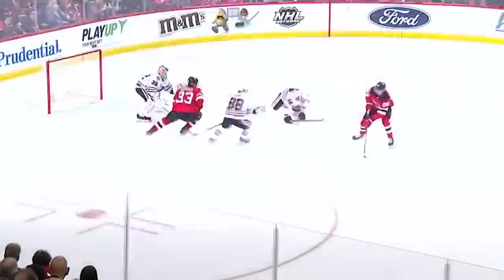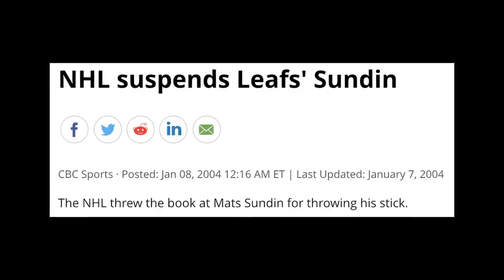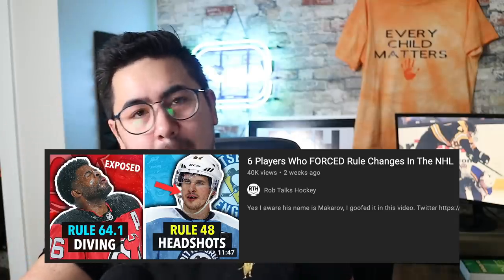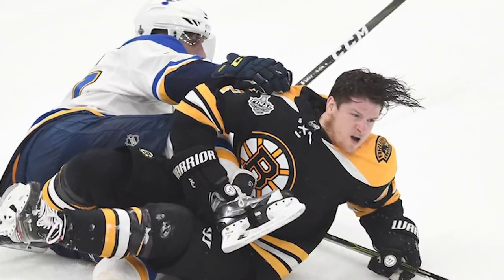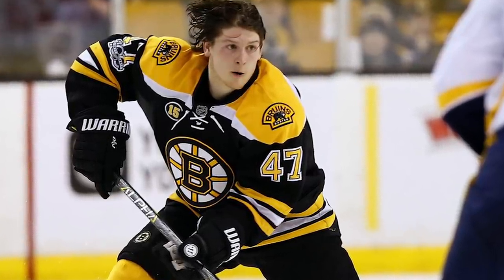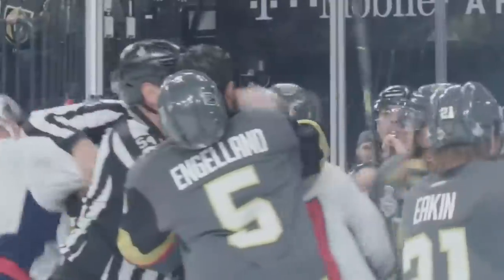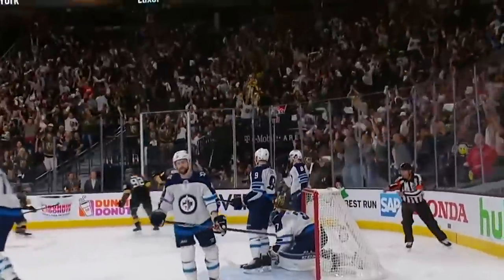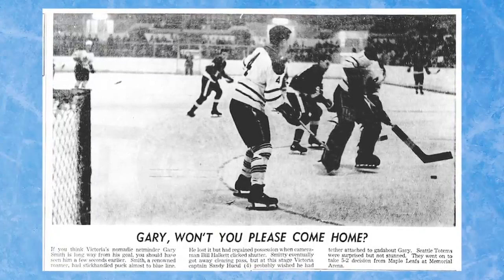7 Players Who FORCED NHL Rule Changes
In today's video we go over the rule creation stories of Jack Hughes / Mats Sundin, Jacques Plante / Bill Masterton / Torey Krug, Cody Eakin / Joe Pavelski, Pelle Lindbergh, and Gary "Suitcase" Smith

All of my videos are edited following the "Free Use" Guideline of YouTube as well as the Canadian and United States copyright acts.